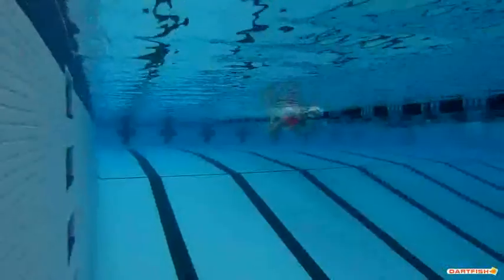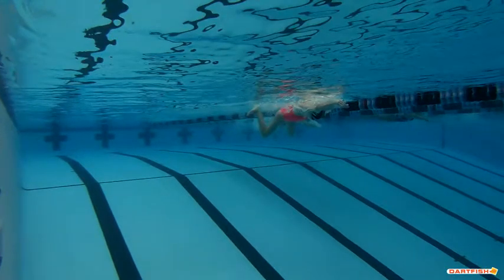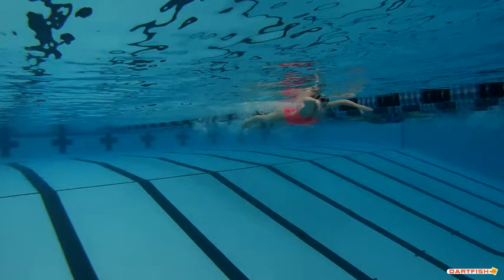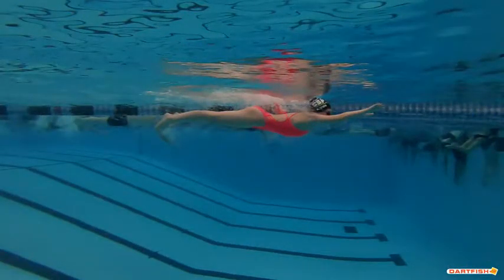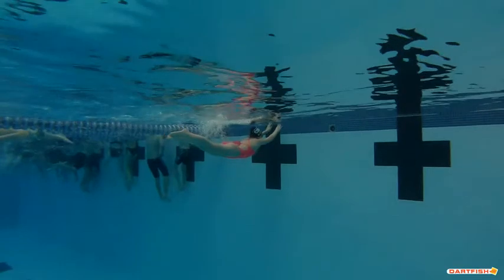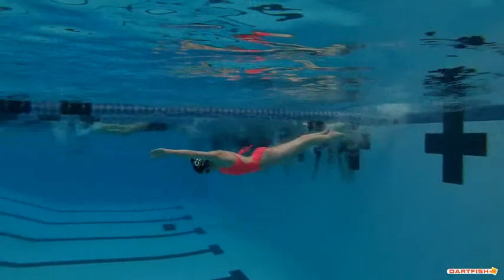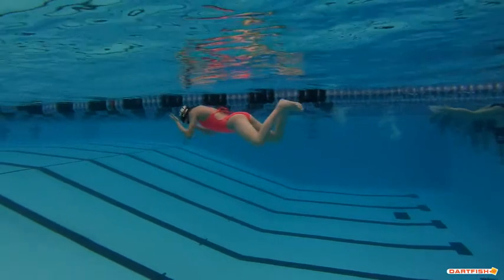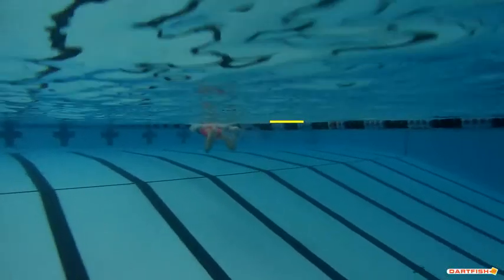Liza B Underwater Breast Final